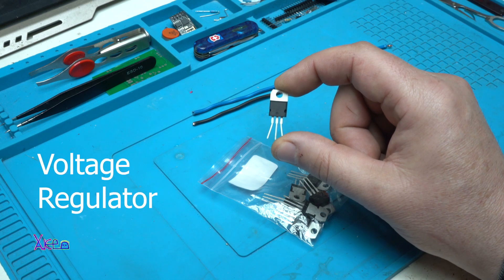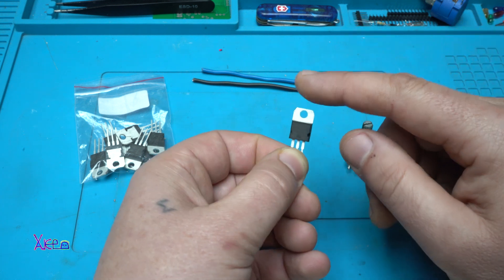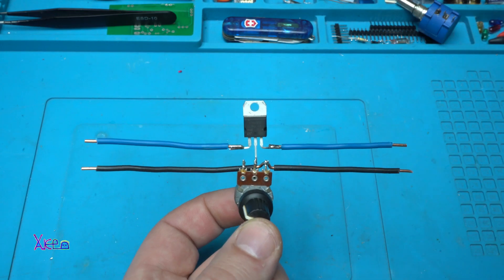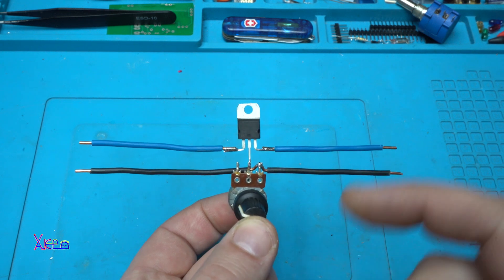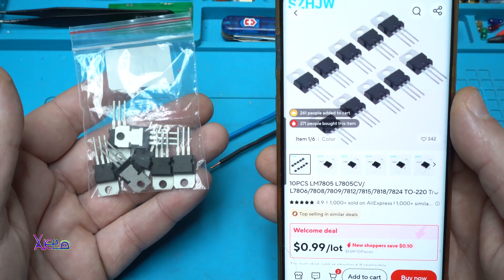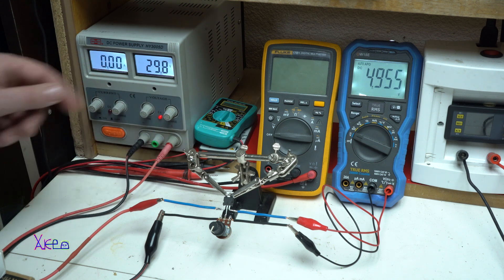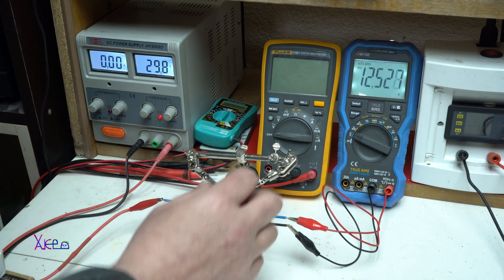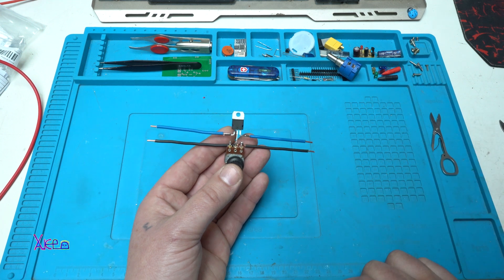THE Hidden Feature of 7805 Voltage Regulator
10pcs 7805 regulators aliexpress

Convert 7805 voltage regulator into adjustable voltage regulator adding only a potentiometer of 20-50kohms.